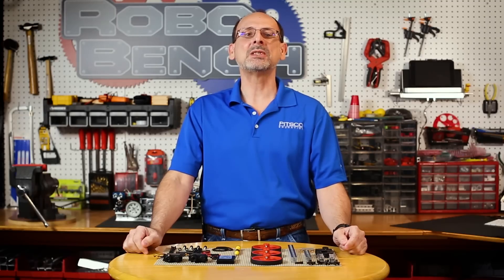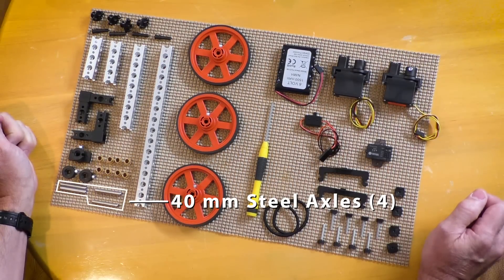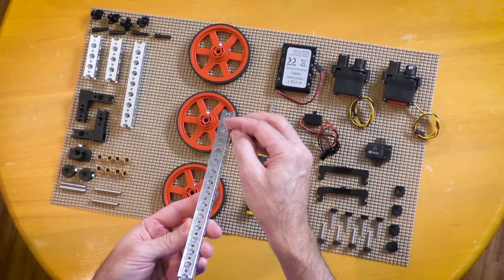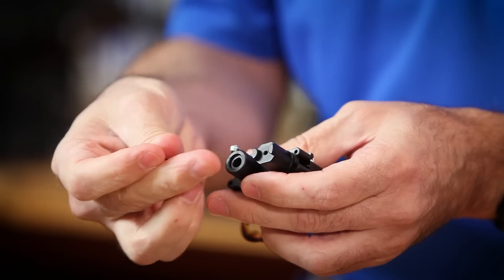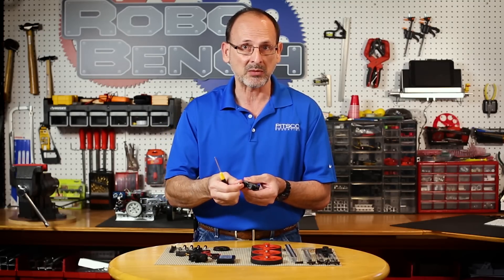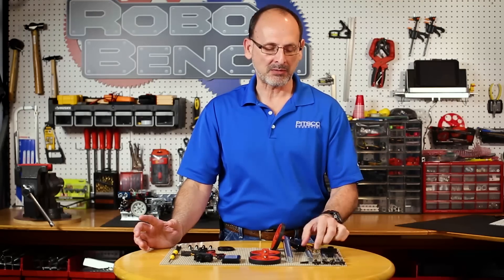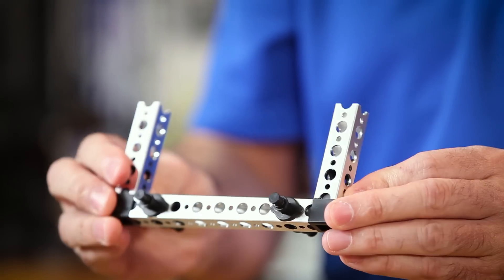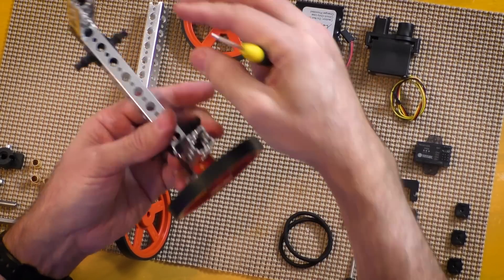Build a TETRIX PRIME Wheelee Bot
Building a robot takes attention to detail. In this video, Robotics Application Specialist Tim Lankford demonstrates these details while constructing a TETRIX® PRIME Wheelee Bot. You’ll be driving this three-wheeled, remote-controlled robot in no time.